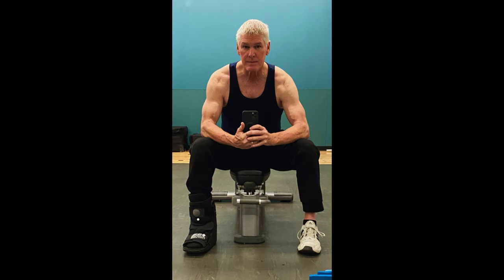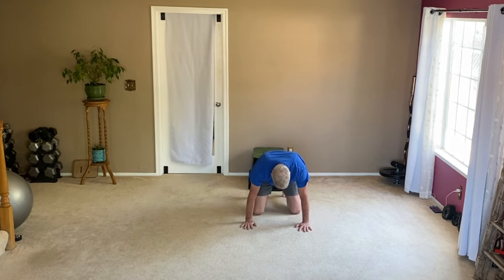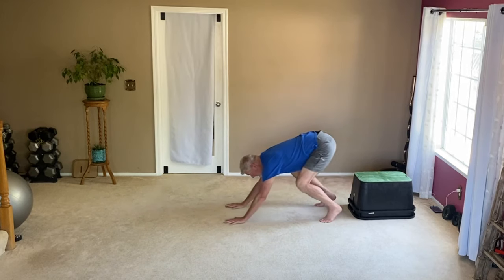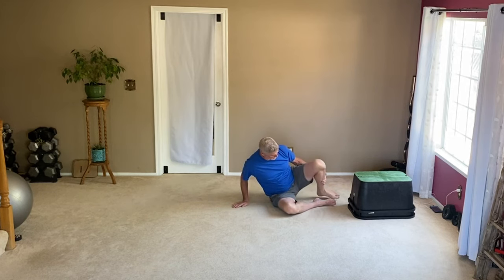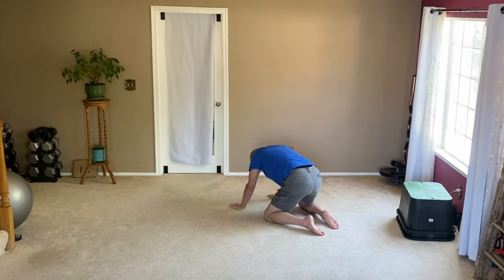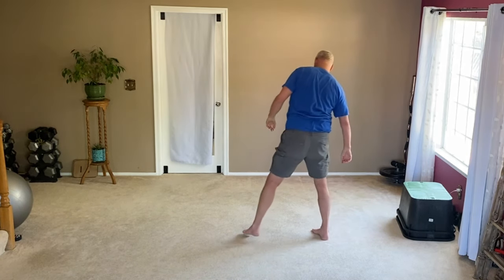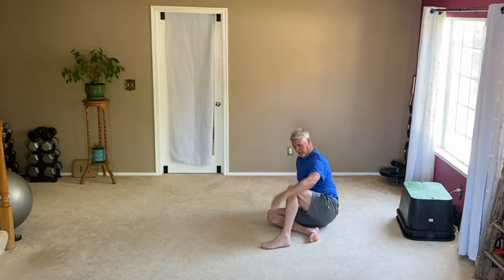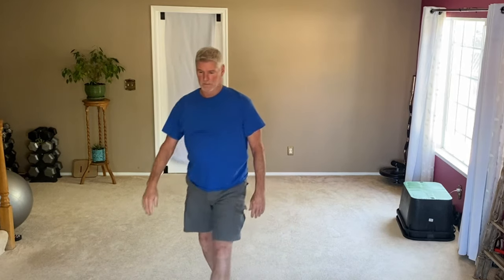SENIOR FITNESS MORNING FLOW FOR BALANCE & STIFFNESS & MOBILITY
After working in the garage for 12 hours yesterday, I thought it would be a good idea to work on a nice and simple, yet quick, mobility flow.

Even though the emphasis is on relieving stiffness through mobility work, there is still an element of balance and strength work involved.

I change my body position toward the camera four times in order for you to be able to figure out what I'm doing.

It's the same simple flow from four different angles. ￼￼

If you get impatient, click ahead, if you get left behind, start back at the beginning; one cannot learn less by doing more. ￼

Every different body ￼orientation ￼toward the camera ￼is important to help you learn how to do this properly and to minimize the risk of￼ injury.

Listen to your body! Never move into or through pain. ￼

If you have questions, comments or concerns, say something!

Closed mouths don't get fed. ￼￼￼